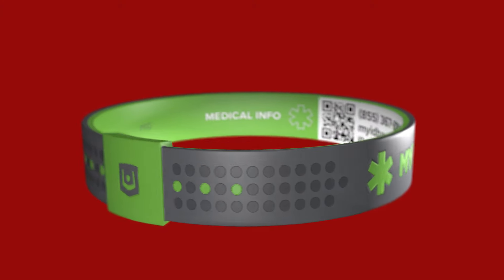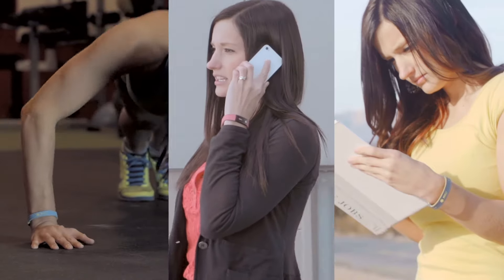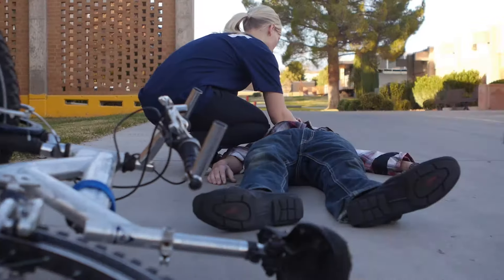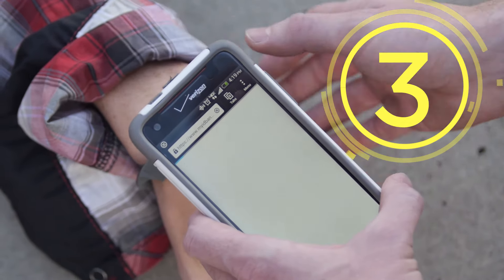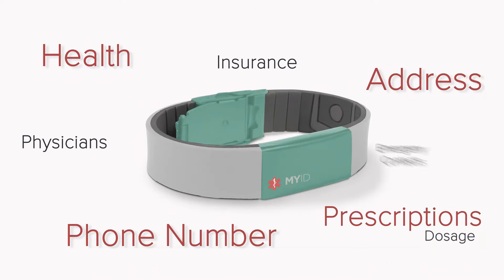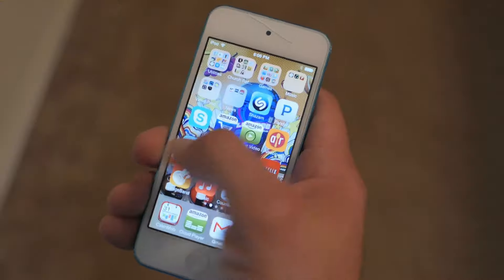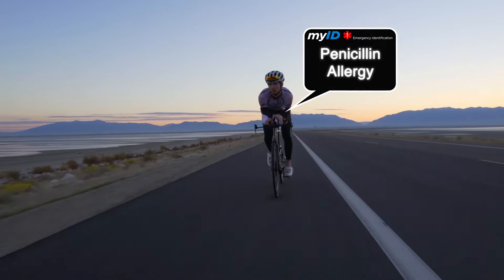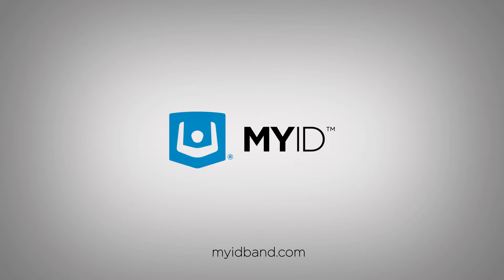MyID™ - The #1 Medical ID Bracelet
This is MyID.
Well, actually it's your ID,
but we call it MyID.
It might look like just a stylish wristband,
but MyID is the bracelet that could save your life.

MyID connects to an online profile which holds your vital medical information, so first responders can best help you in an emergency, even if you are unable to answer questions yourself.

First responders are trained to look for emergency ID bracelets, such as MyID.
To access your profile, simply call our call center, go online, or scan the QR code with any
smartphone, pulling your profile up in 5 seconds or less... and when your life is on the line,
every second counts.

Your health, address, phone number, and other information constantly changes. Unlike
traditional engraved bracelets, MyID allows you to easily update your profile without the need to
purchase a new bracelet.

If at any time your bracelet gets lost, you can instantly lock your account to protect your
information.

MyID is perfect for young children, those with medical needs or allergies, and those living active
lifestyles.

You can link multiple MyID bracelets to one online profile. Keeping your information with you,
never compromising your style.

MyID, life's essential info for those unthinkable moments.